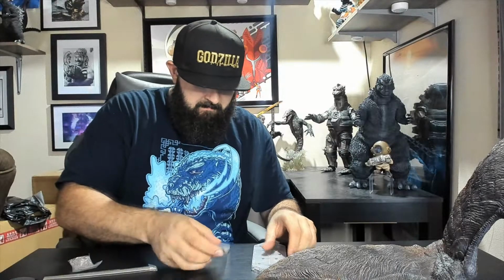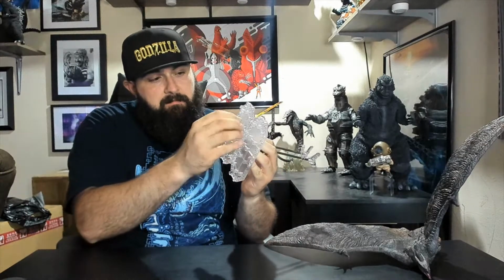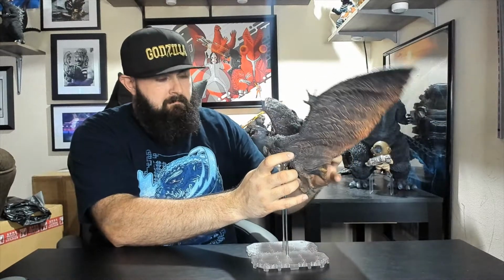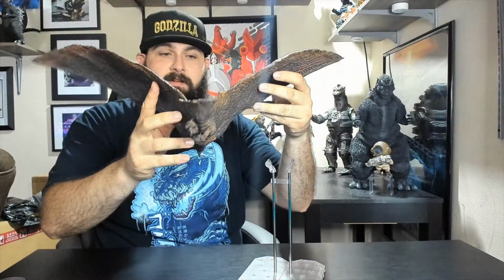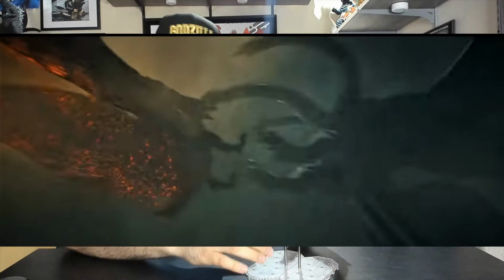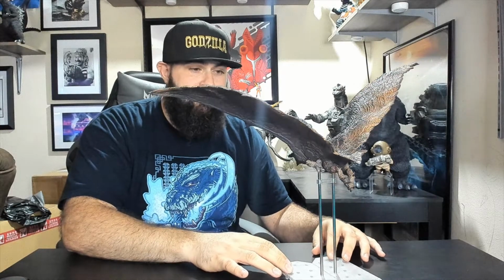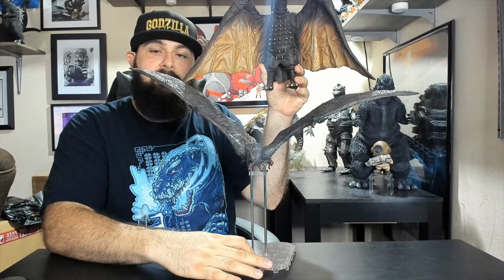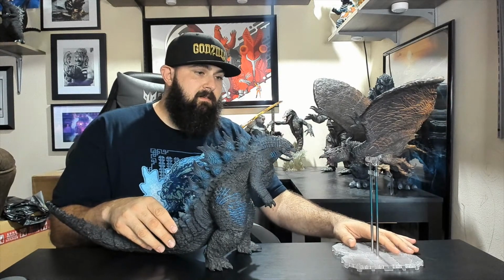Unboxing X-plus RIC Rodan 2019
Unboxing the second Titan of the Monsterverse from the X-plus 25cm line; Rodan. The sculpt is great on the figure as its in a dynamic pose which adds to the figure, but there might be more negatives than positives about this figure. Watch if you want to know what the issue are. Shout out to Awesome Collector for getting me this figure.